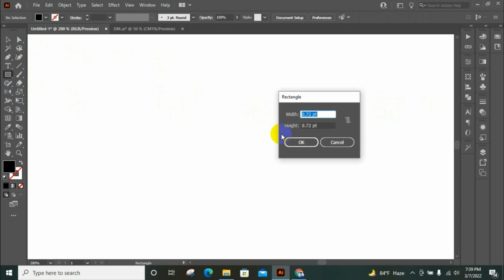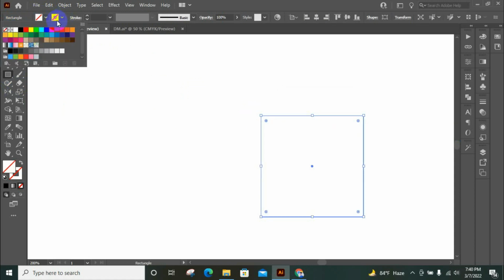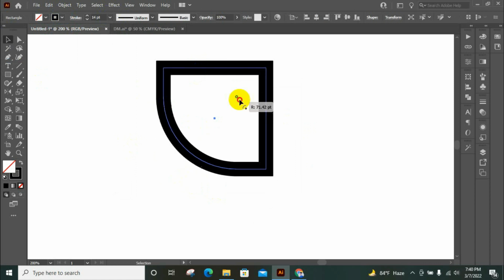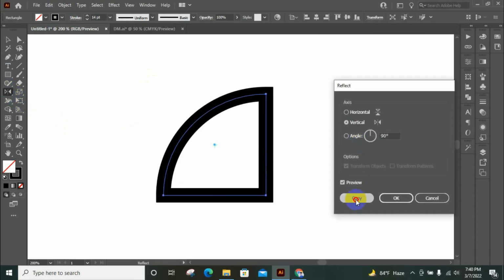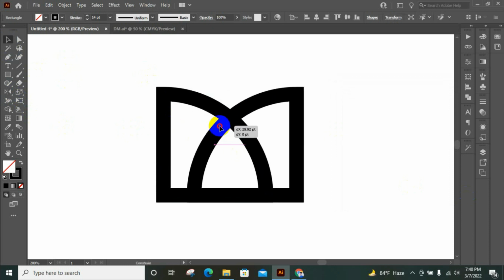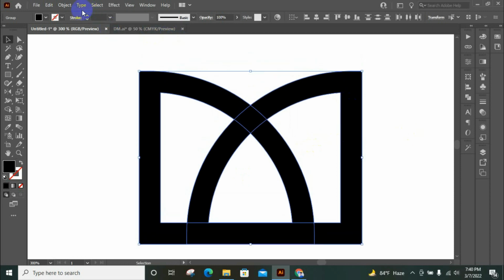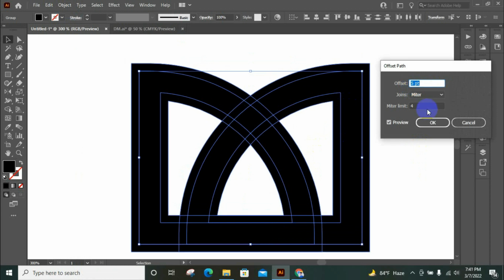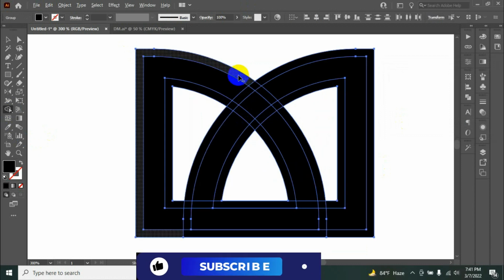Easy How to Use Rectangle Tool for logo design I Adobe Illustrator Tutorial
This video is a tutorial on how to Use the Rectangle Tool for logo design in Adobe Illustrator Tutorial । The software I use is Adobe Illustrator.
Hopefully, this video is useful.